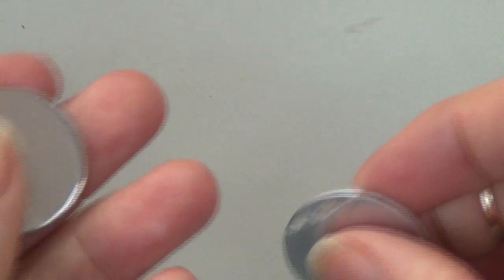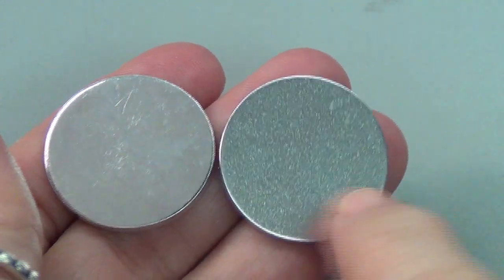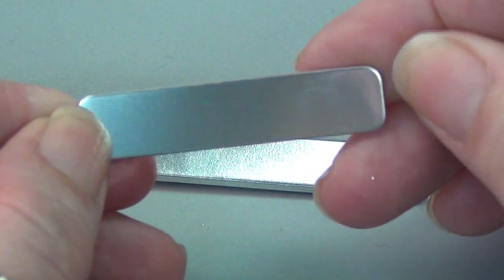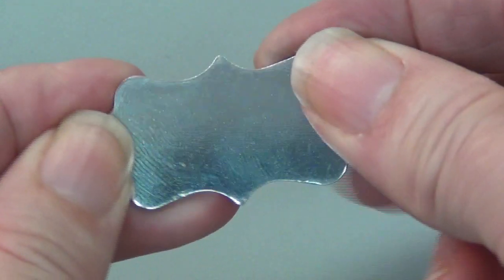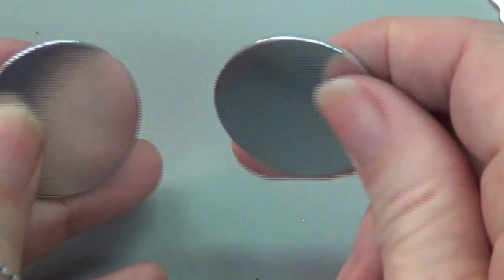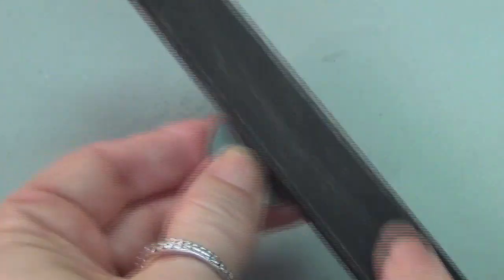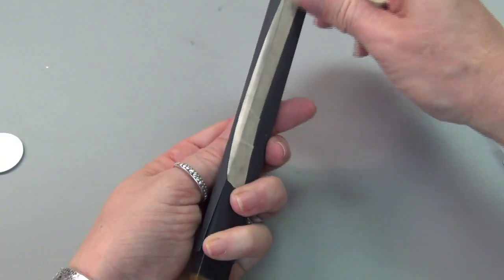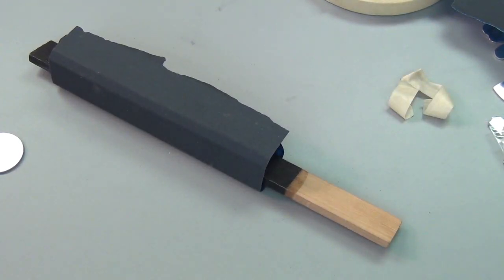Tumbled Vs. Raw Metal Stamping Blanks - From Beaducation Live Episode 51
In this episode Lisa and  Mel show you the difference between raw and tumbled metal stamping blanks. They also show how to clean up and buff raw blanks to deburr the edges.

All the tools and materials used in this video can be found here 👇👇👇

This video is edited from a Beaducation Live show on Facebook. Check out our Beaducation Facebook page for our Live show schedule.

Do you know how to stamp on metal? Metal stamping is so fun! Check our website for more jewelry making videos.